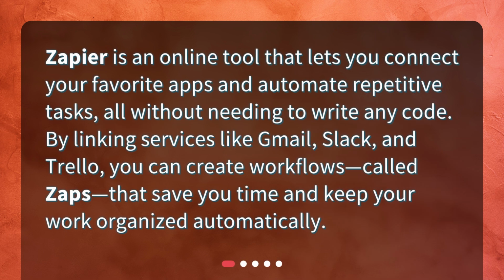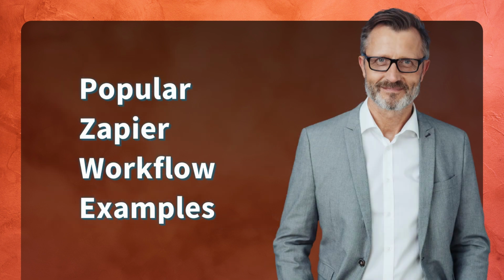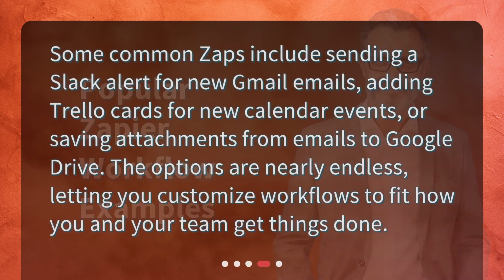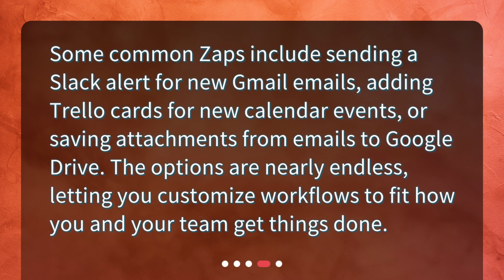Zapier 101: Automate Apps Without Any Coding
Zapier Made Easy 👉 Learn how to use Zapier to automate your favorite apps like Slack, Trello, and Gmail—no coding required! This beginner-friendly tutorial walks you through building your first Zap and shares tips for streamlining your workflow. Boost productivity in minutes with hands-on automation examples!

00:00 🔹 What Is Zapier?
00:25 🔹 How Does Zapier Work?
00:51 🔹 Setting Up Your First Zap
01:15 🔹 Popular Zapier Workflow Examples
01:38 🔹 Tips For Effective Automation

📌 Productivity Software Tips & Tricks 🔸 Automation & Workflow Integration 🔸 Zapier 101: Automate Your Apps Without Coding